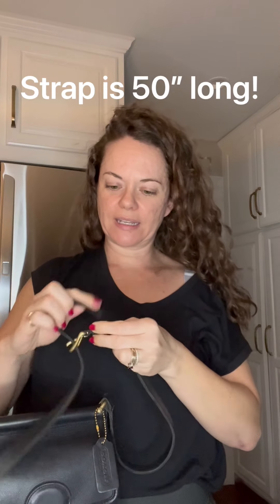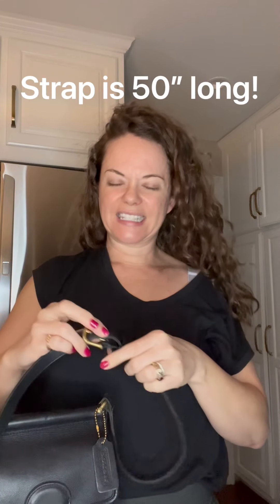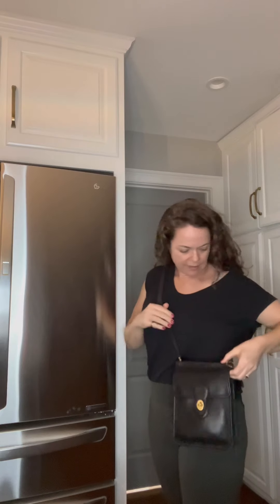Vintage Coach #9930 Murphy Bag Talk!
Here I go over a bag that my mother waited patiently for me to rehab, a vintage Coach #9930 Murphy Bag! With it’s super long 50” strap, it’s an excellent small crossbody bag that can still carry a kit that features the quality leather that we crave from a vintage Coach bag.

Though I’m running low in rehabbed inventory as I’m playing catch-up to pre-requested items, here is my poshmark closet as I will be adding more in the near future!